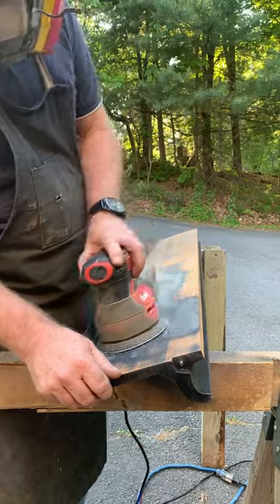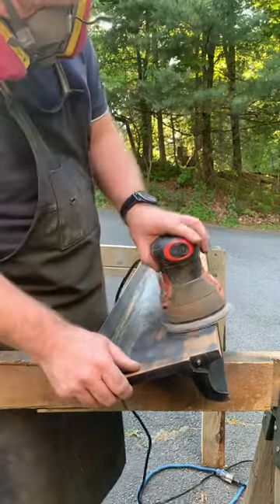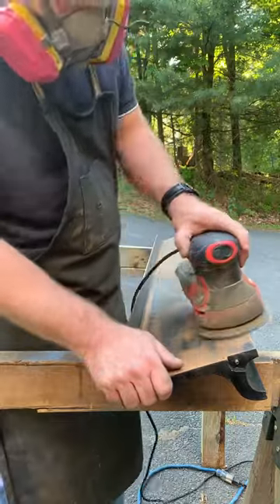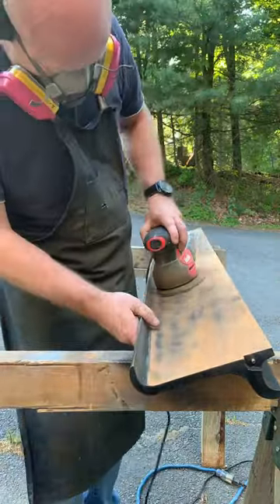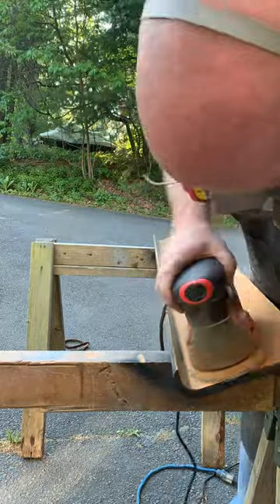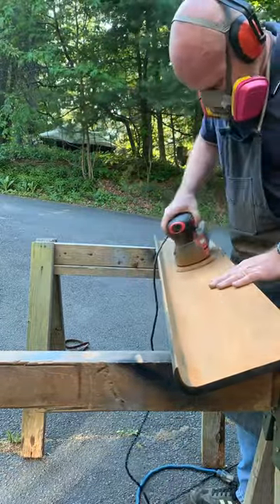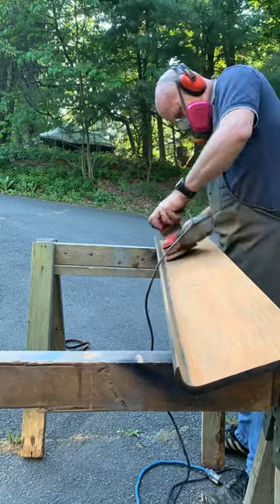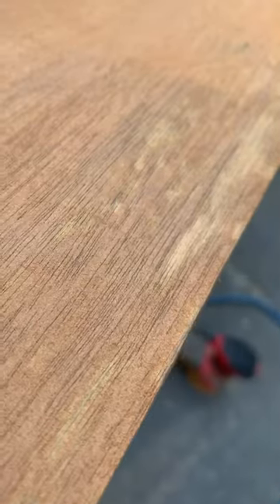Removing finish on a Mason Hamlin piano.